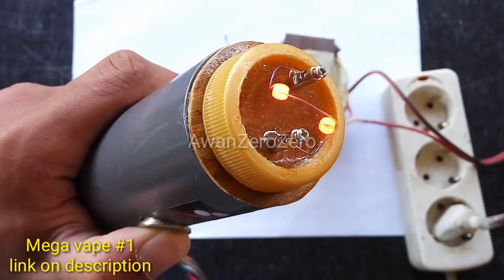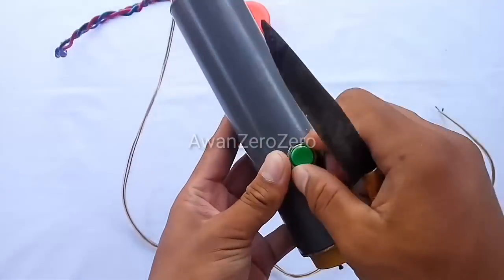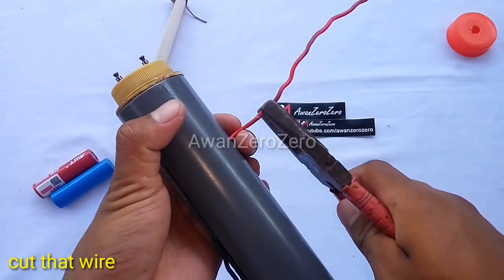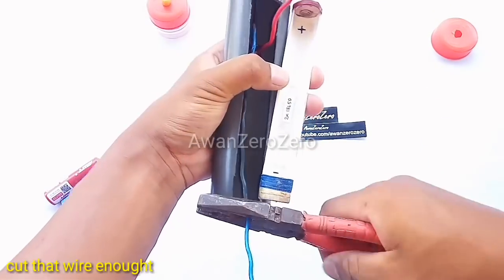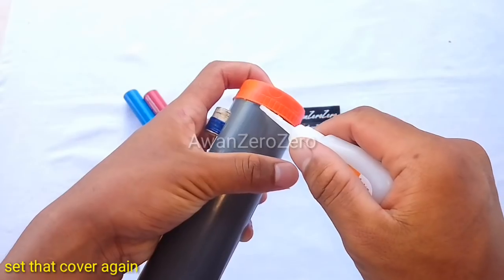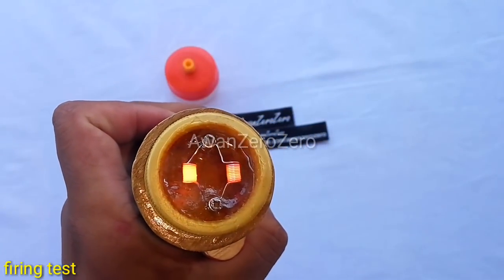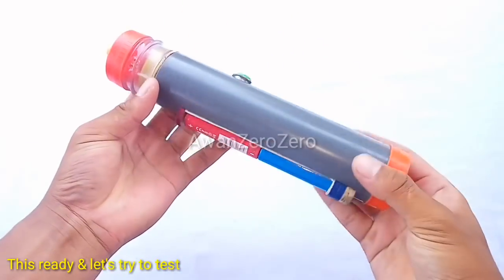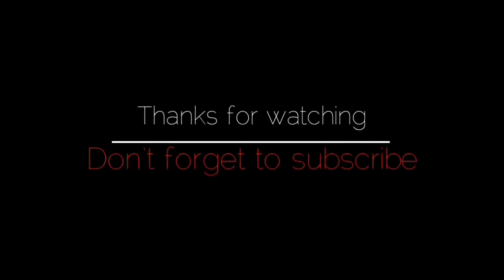GIANT/MEGA VAPE #2 Use battery power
FUN! FUN! and FUN!Just modifications from first project, but this one better after modifications. Keep it up!!!

Keep it up! Keep use your inovations! Be creative!
Like, Enjoy & Use your device enought. HAVE FUN!